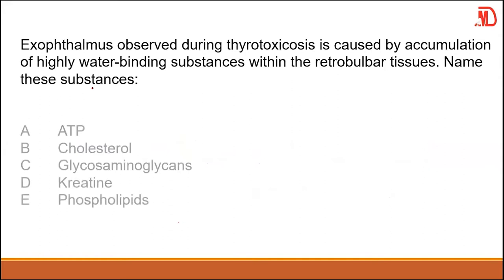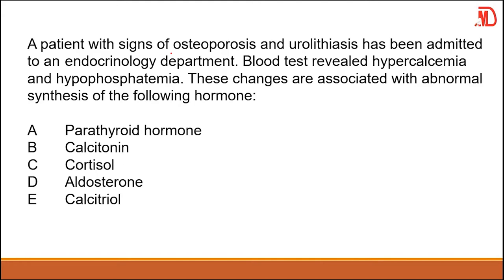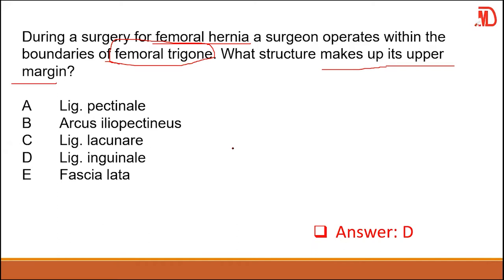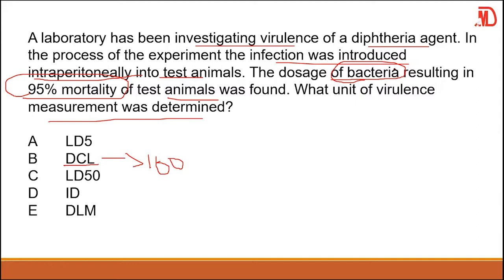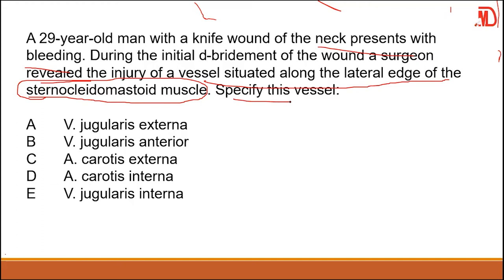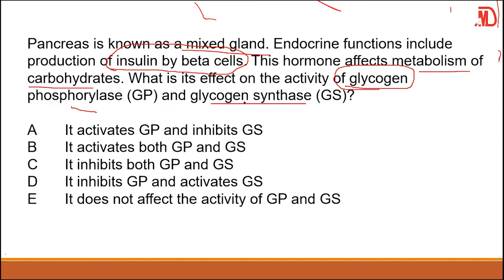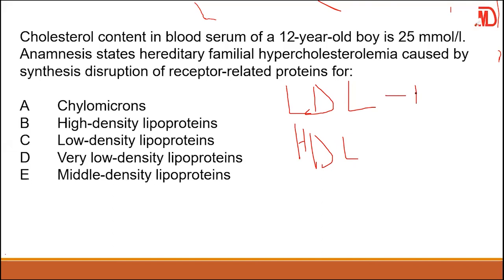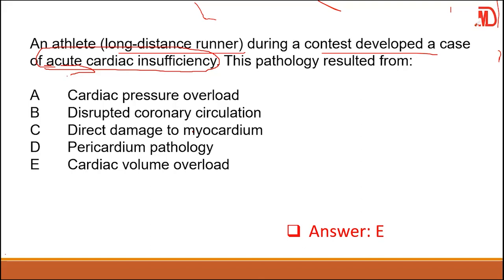Krok 1 2016 | Booklet | Medicine | Tutorial 6